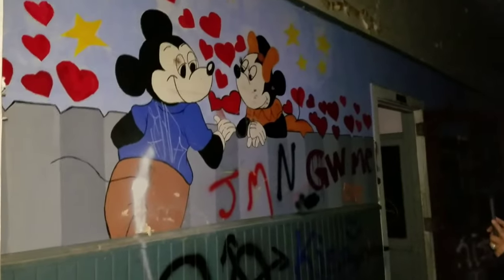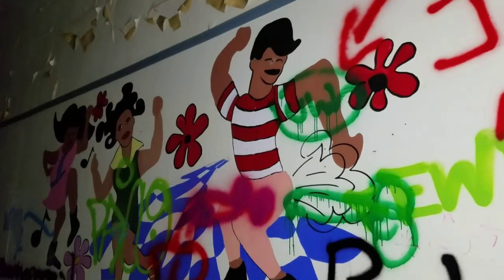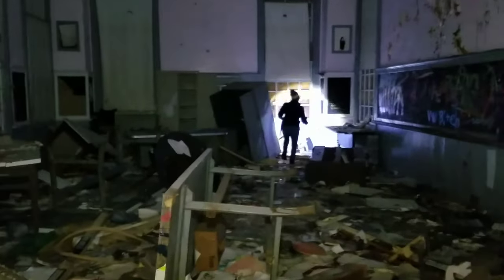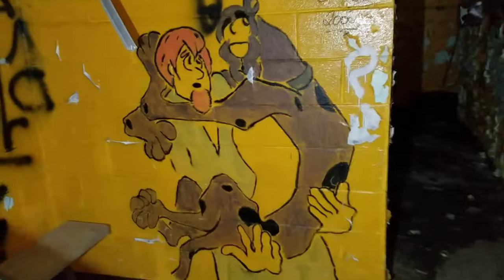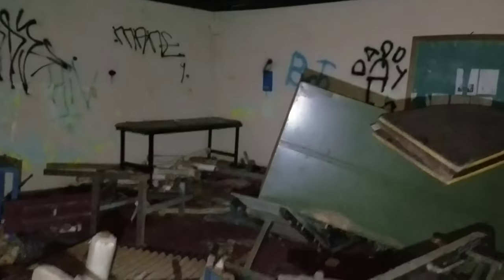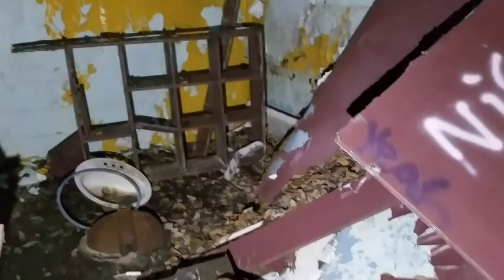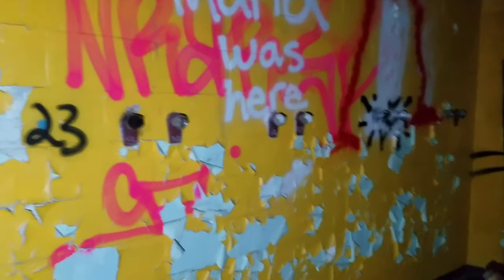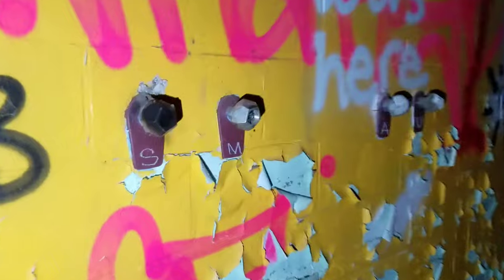ABANDONED REFORMATORY SCHOOL FOR DELINQUENT CHILDREN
This is an former reformatory school from the turn of the century. We spent the afternoon wondering the property and it's desolate buildings.
This particular video is of a school building and also a dormatory building. The locks on the doors were removed at some point, but they still had the holes where they once were.
This place like many others was littered with abuse and other horrible things over the decades.
Not all history is great, and this place was no exception.
Get out and DISCOVER YOUR WORLD, there is history hidden all around us!!!